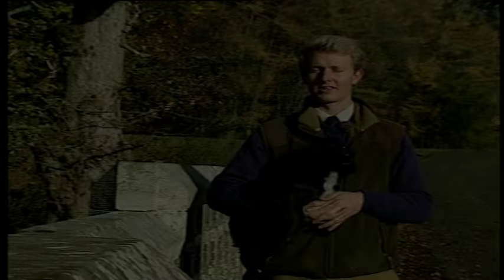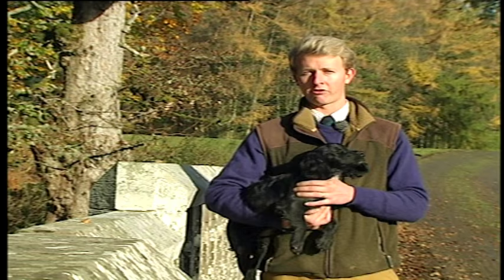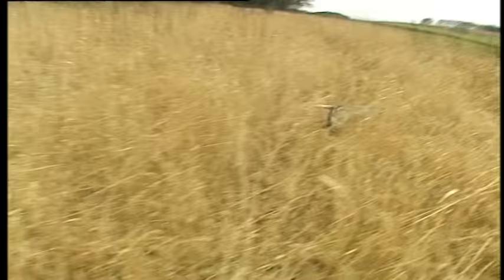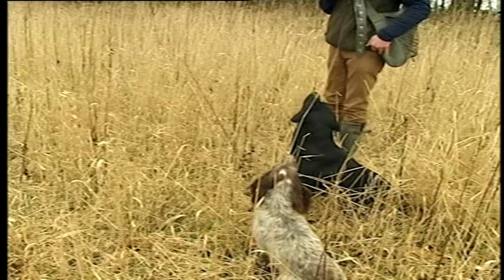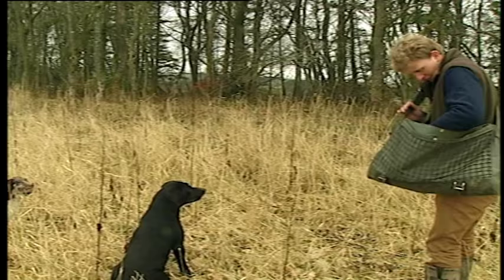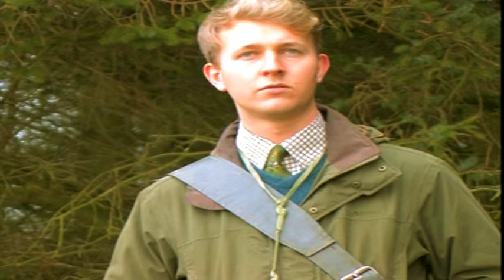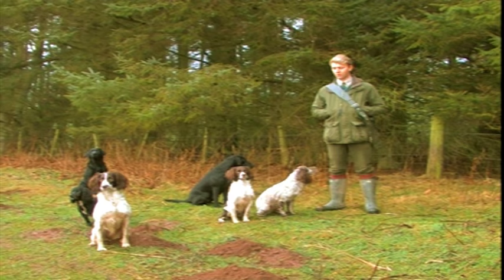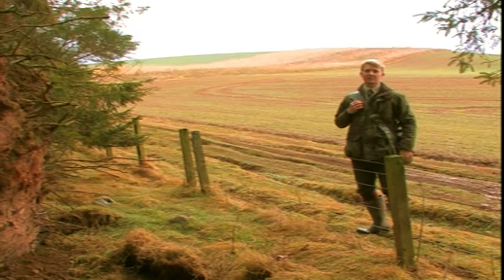MODERN GUNDOG TRAINING COCKER SPANIEL PART 4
Welcome to Modern Gundog Training. In this series of programmes we will cover every aspect of producing a well-rounded, capable and steady cocker spaniel in the shooting field. We will work with a variety of cockers with different characters and levels of ability. The different stages are approached with dogs facing the challenges for the first time, therefore issues and difficulties organically arise throughout the programmes. We then look to solve these issues using kind, firm, modern methods of training.

In the final instalment of the series our cockers are ready to be introduced to the shooting field and we look at practical working techniques in a variety of shooting situations. We are ready to enjoy the rewards of our previous training but there is still much to learn. We will take particular care when taking our dogs shooting for the first team, as these moments are crucial for ensuring a smooth transition between basic training and work in the field.
CONTENT: ADVANCED WATER WORK,TAKE A LINE,HANDLING REVISION,WORKING WITH OTHER DOGS,RABBIT SHOOTING,ROUGH SHOOTING,INTRO TO RETRIEVING WOOD PIGEON,SEASON HANDLING REVISION,INTRO TO BEATING LINE, BEATING LINE, PICKING UP,SHOOTING DAY.